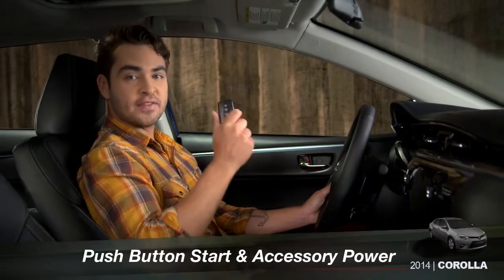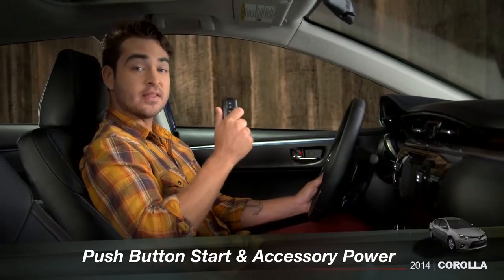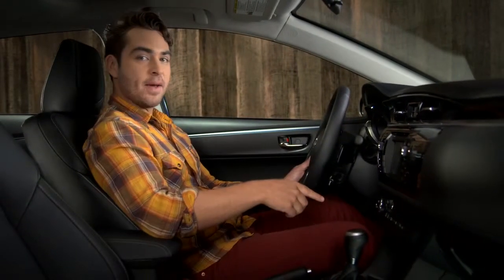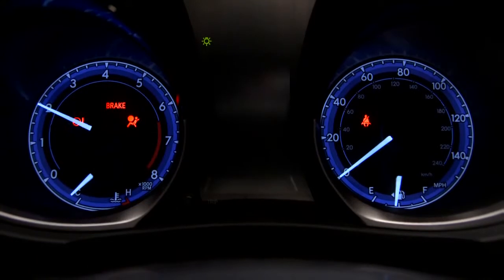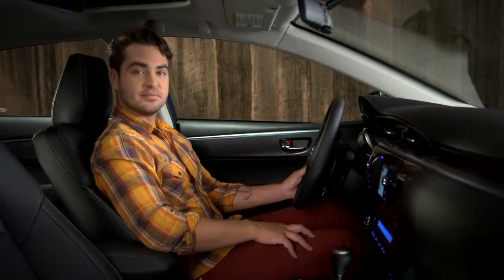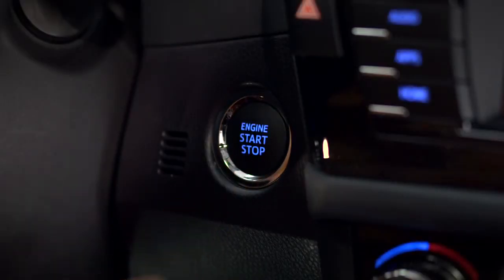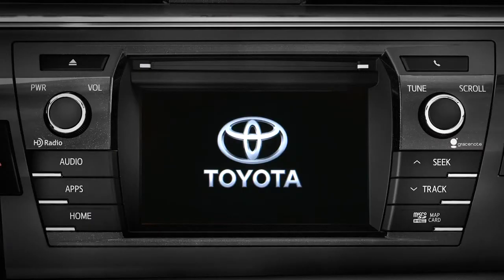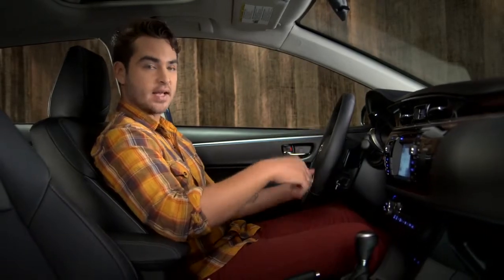Corolla How To Push Button Start and Accessory Power 2014 Toyota Corolla